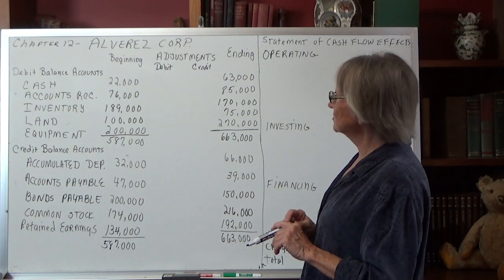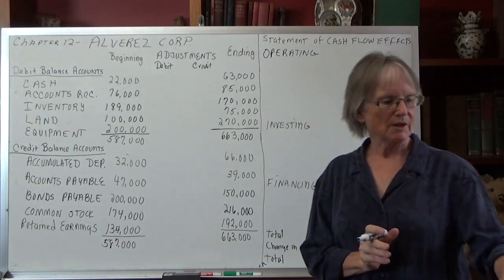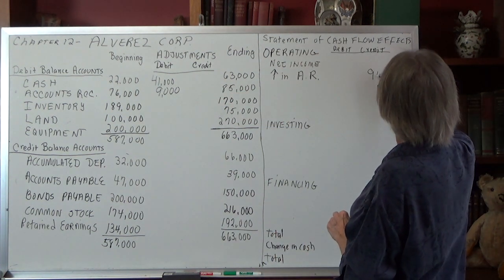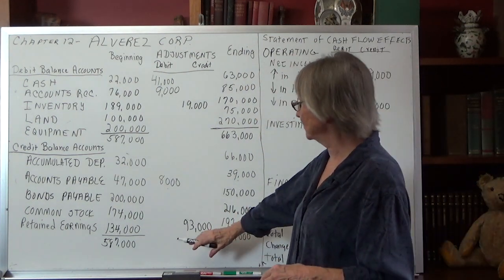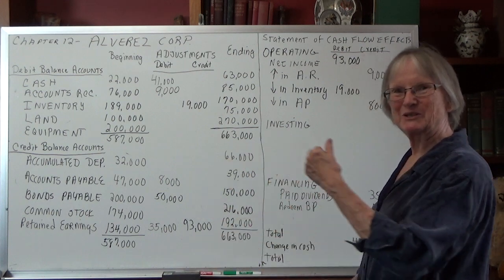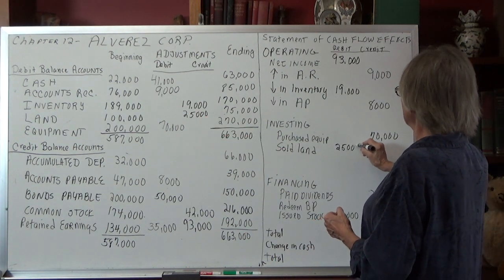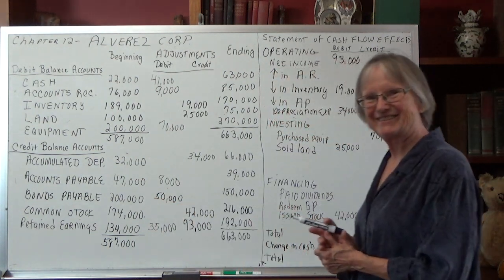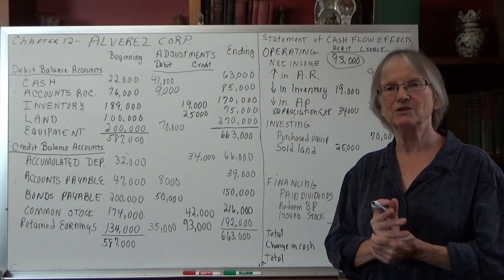CH 12 - Alvarez Corp - Statement of Cash Flow Effects Operating